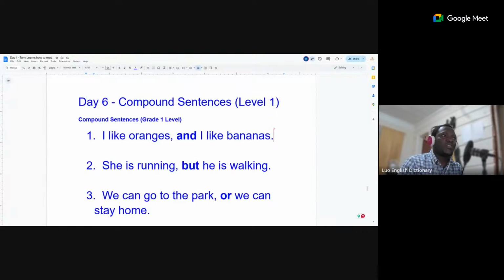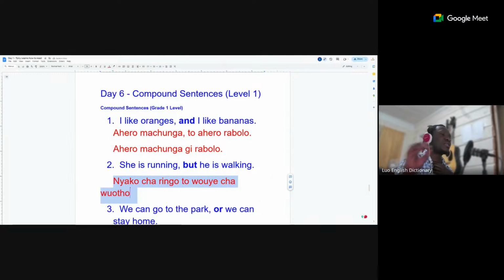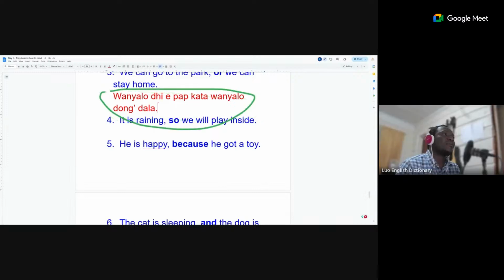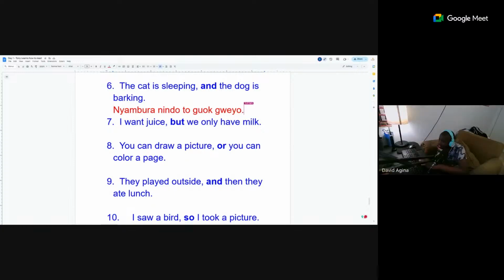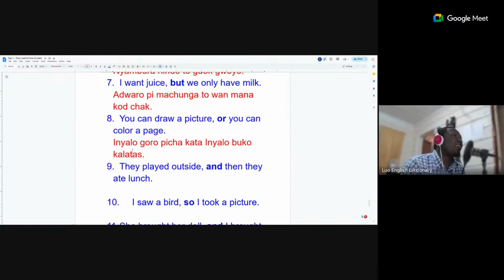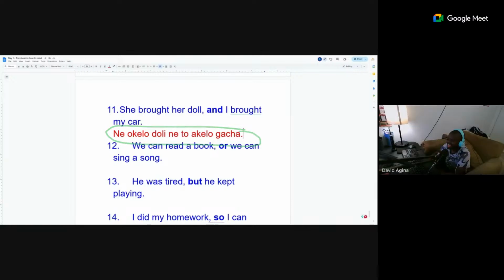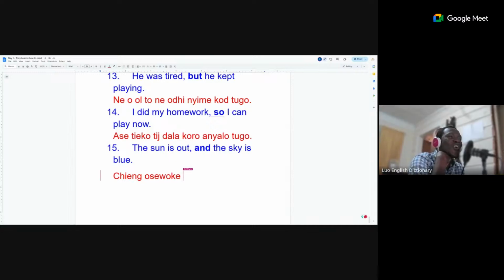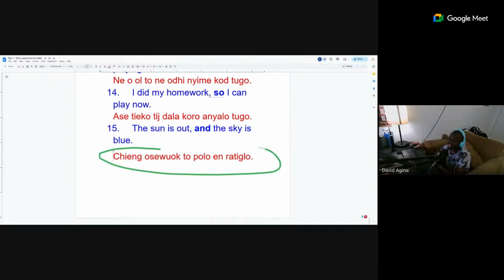Luo Language - Simple Sentences (Level 1)